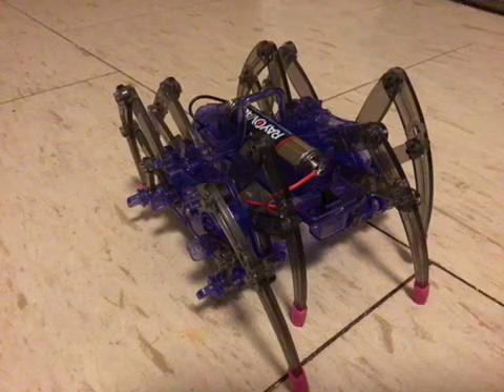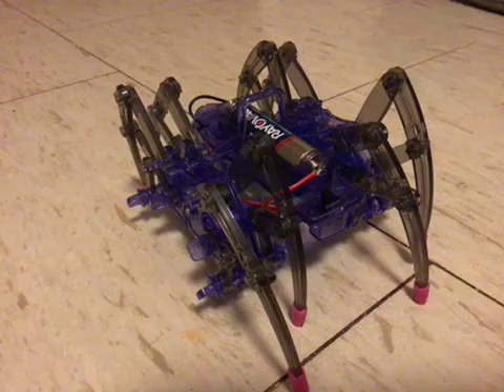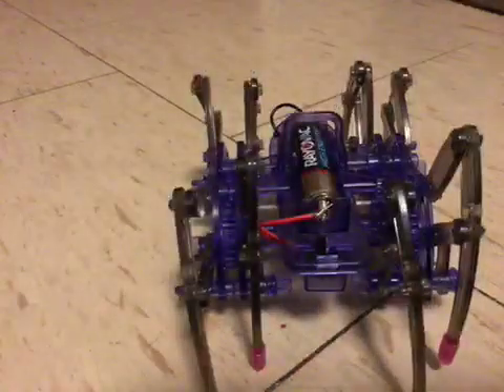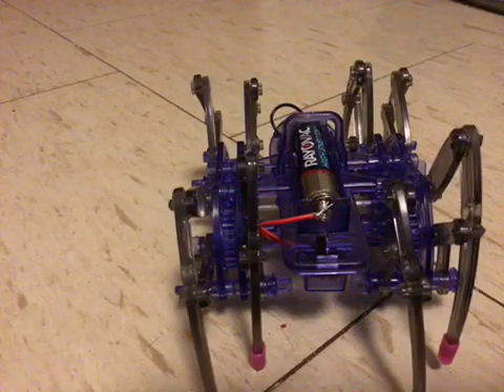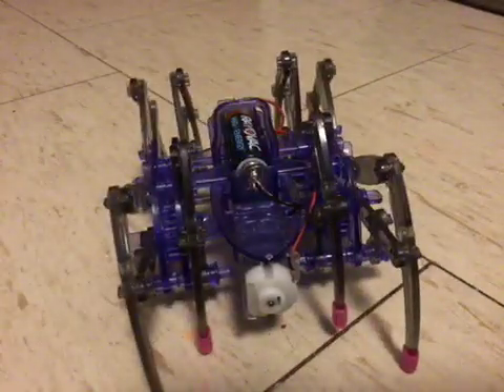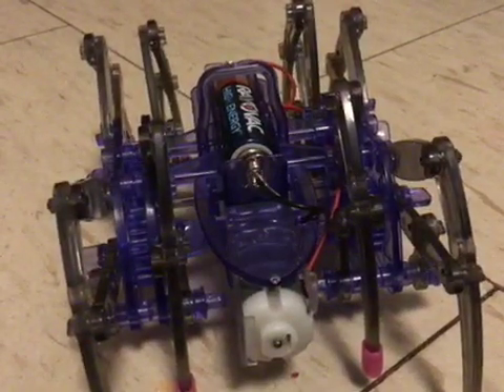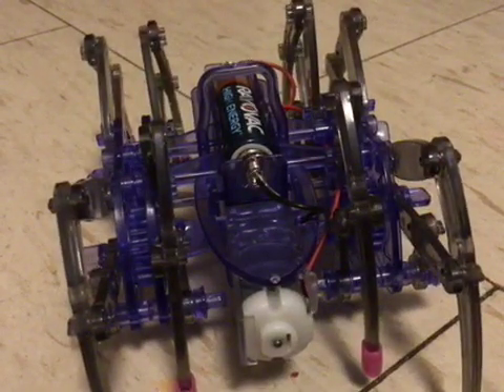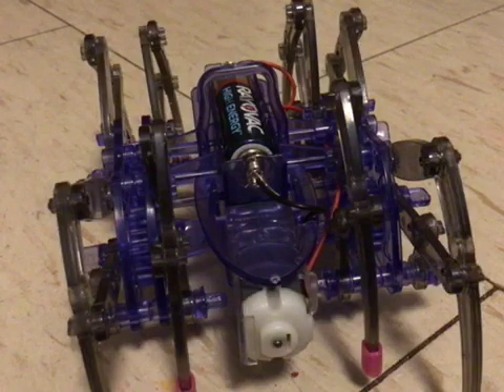5th Grade Robot